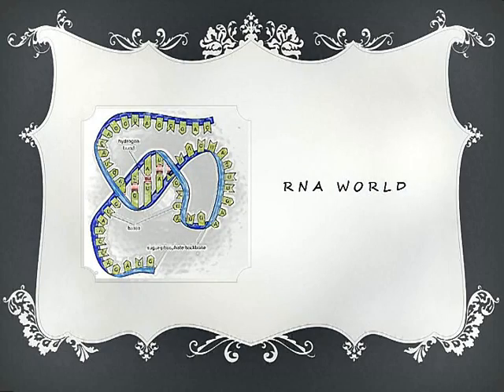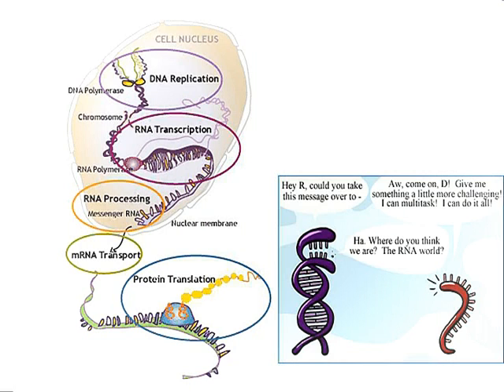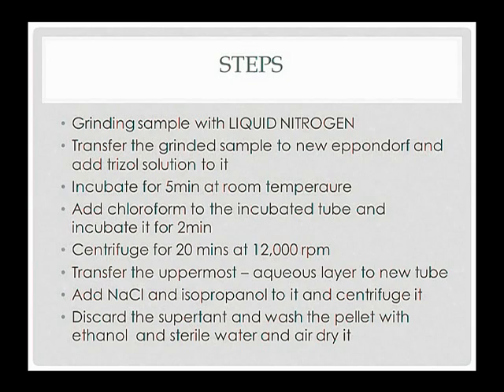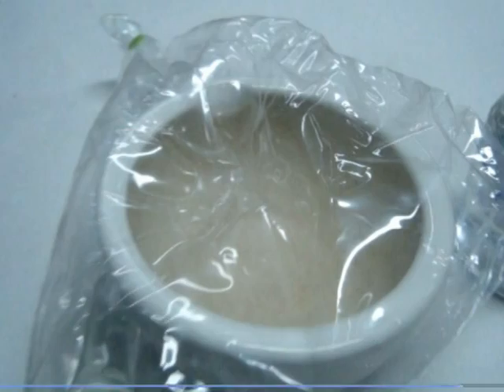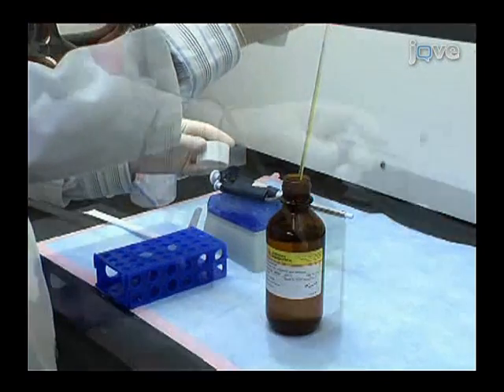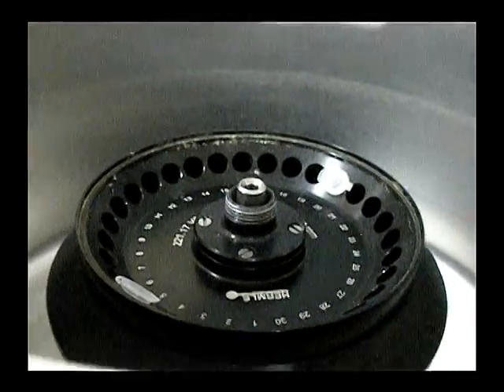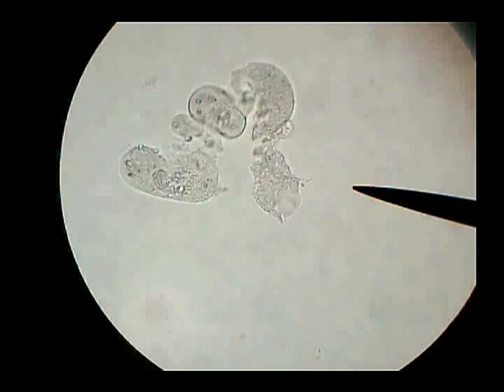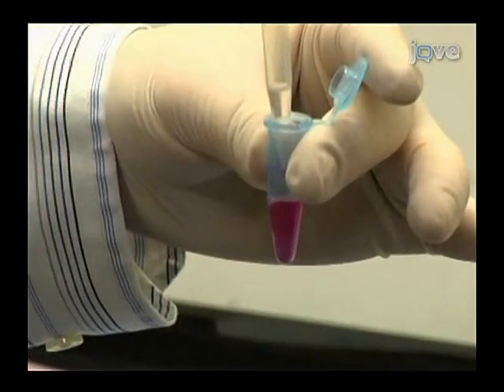RNA Isolation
It shows the Single step Isolation which is quick isolation method using Trizol-Phenol to isolate RNA efficiently